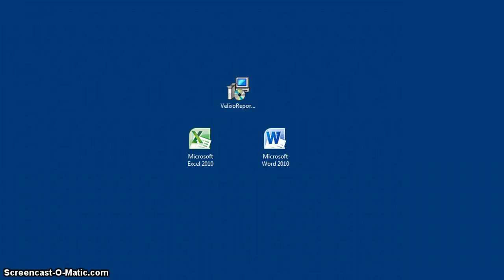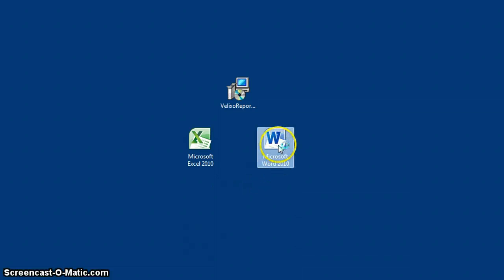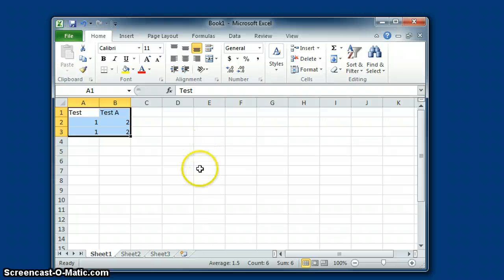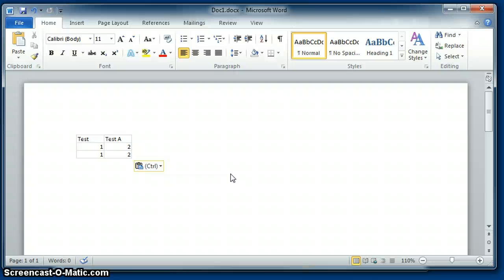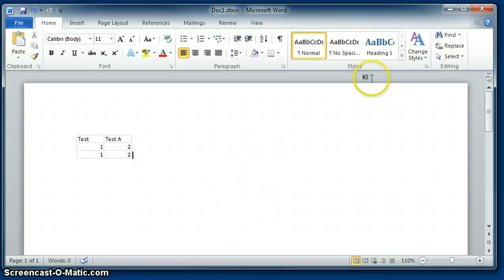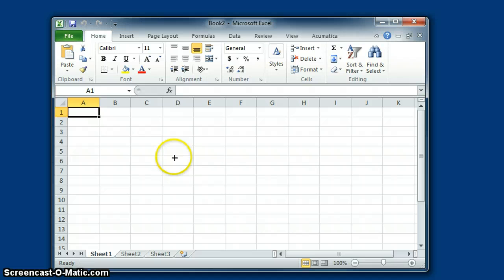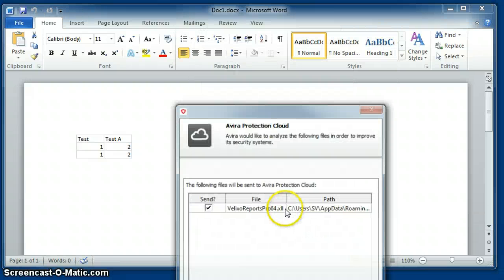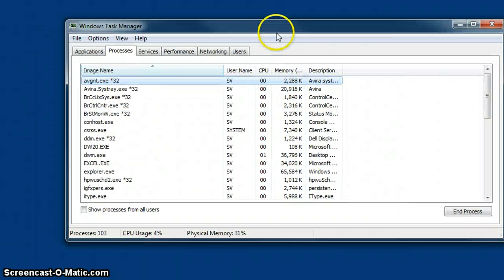Velixo for Acumatica - compatibility with Office 2010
Interesting behavior on embedding Excel spreadsheet into Word document file